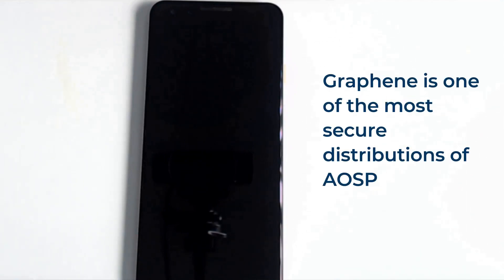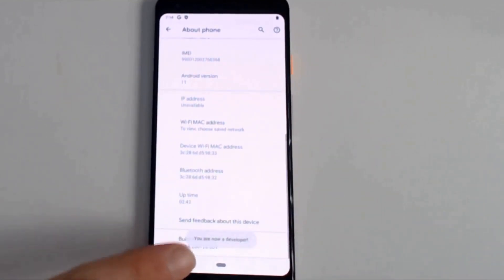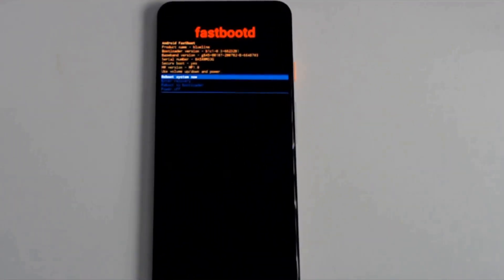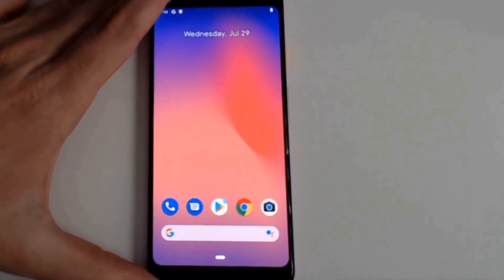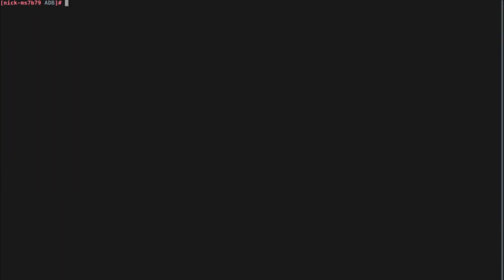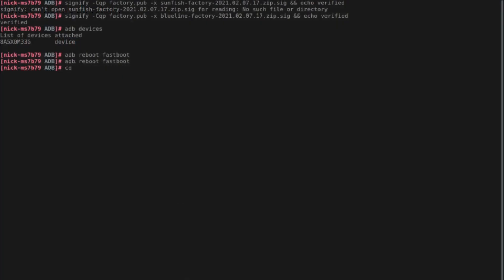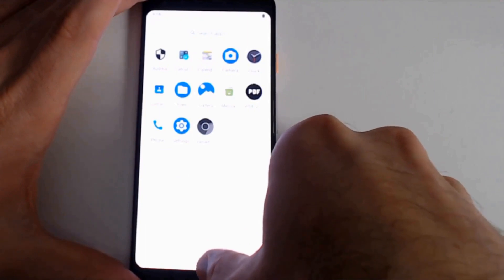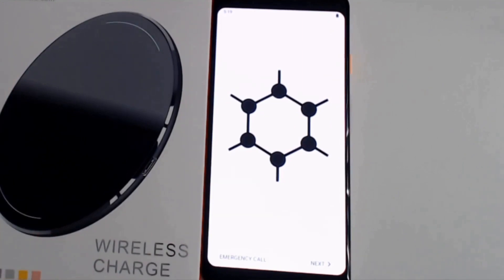How to DeGoogle a Google Branded Phone in 15 minutes (Install GrapheneOS on a Google Pixel)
GrapheneOS is one of the most secure versions of Android Open Source Project. The project developers specialize exclusively on Google Pixel devices. The Pixel 3 is a quite powerful phone sporting an 8-core arm processor and 4GB of RAM.

*Timestamps*
0:00 - Intro and Disclaimers
0:40 - Disclaimer
1:35 - Unlocking the bootloader
4:50 - Preparing the phone and files for flashing Graphene OS onto the ROM
9:10 - Flashing and verifying GrapheneOS
11:00 - Re-locking the bootloader
11:30 - Quick look at the OS and testing factory reset
13:00 - Conculsions and if you want to buy this thing